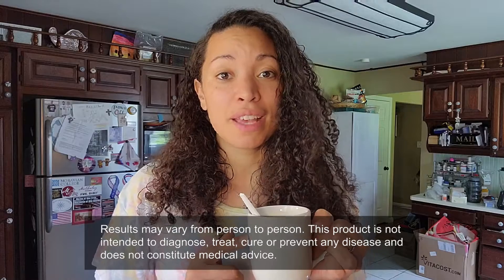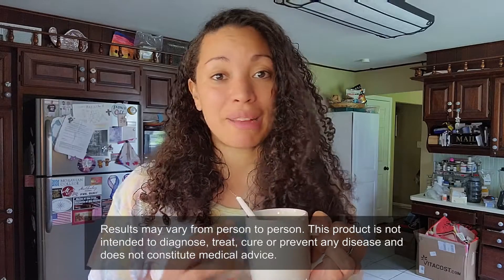Golden Milk Video Review | English Tea Store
100% Vegan, Non-GMO Golden Milk Turmeric & Ginger Powder Mix. Great as a daily dietary supplement. 16oz (454g) pouch. Shipping is quick and this product is a great value!

WARNING: Consult your healthcare provider prior to use if you are pregnant or nursing, under the age of 18, taking any medication or if you have a medical condition.